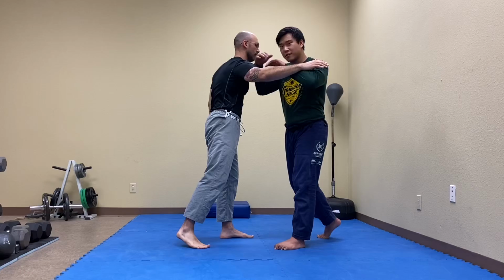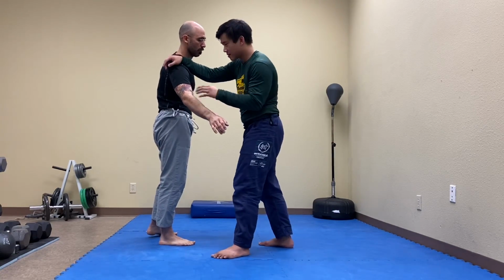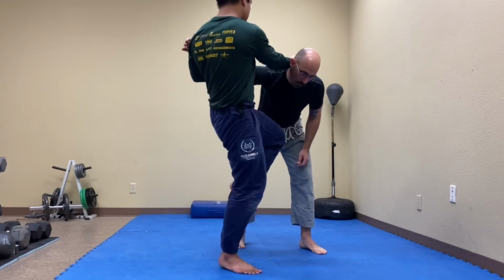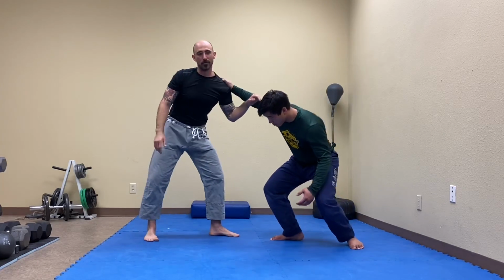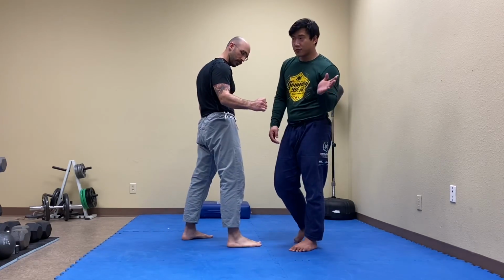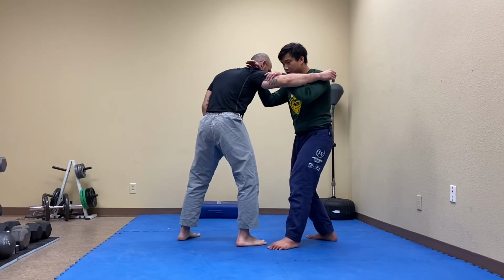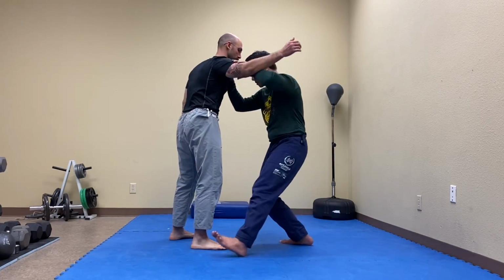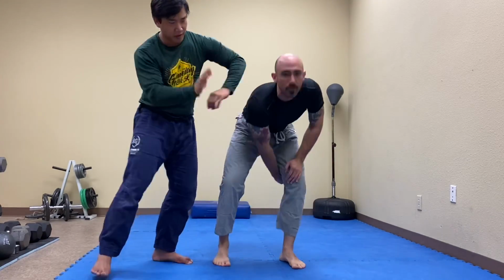Haymaker Defense - Duck Under Series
Some drills for haymaker defenses if the attacker starts pushing back into you after you crash in. Had some free time during open mat at The Dojo SATX here in San Antonio, TX!

We’ve created a meeting place of martial arts at our headquarters! Kickboxing, Wing Chun, Tai Chi, Brazilian Jiu Jitsu, etc. We’ve set out to do what we intended, break down barriers and unite martial arts 👍